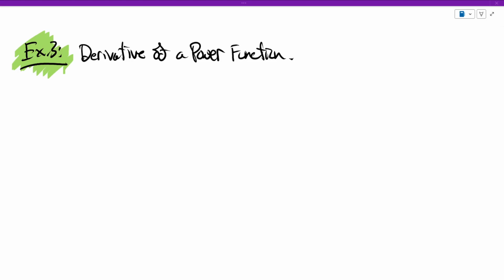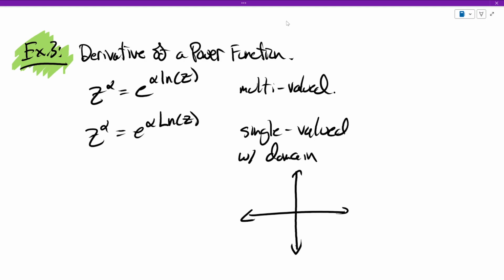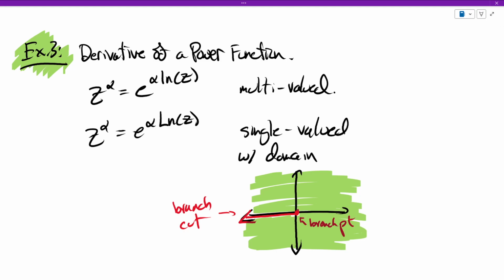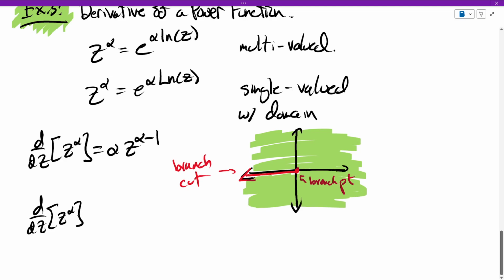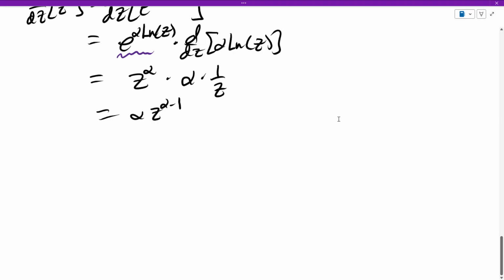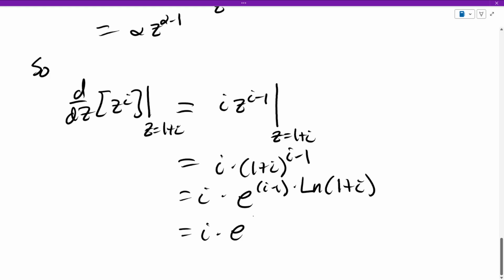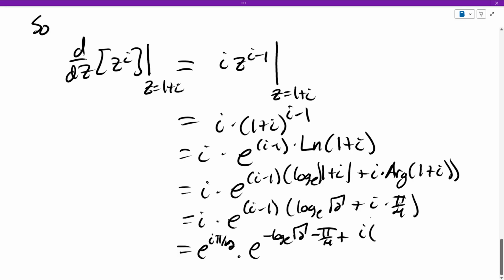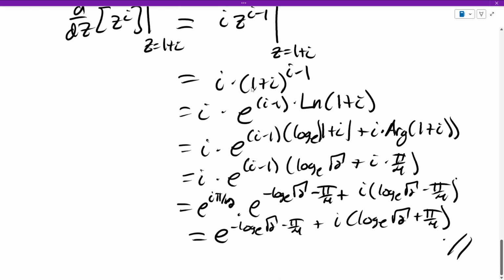Section 4.2, Complex Powers, Derivative of a Power Function